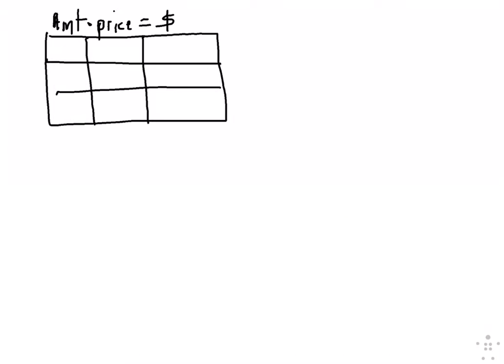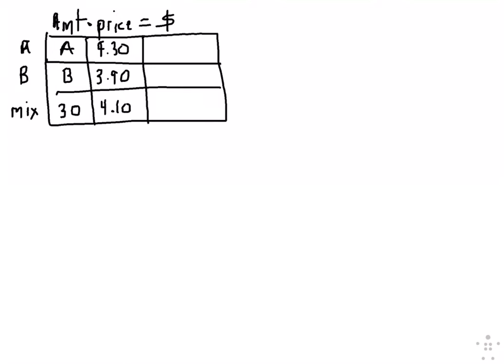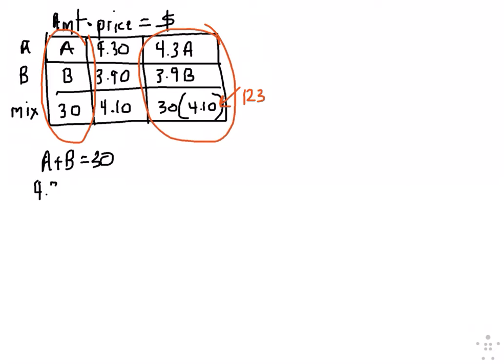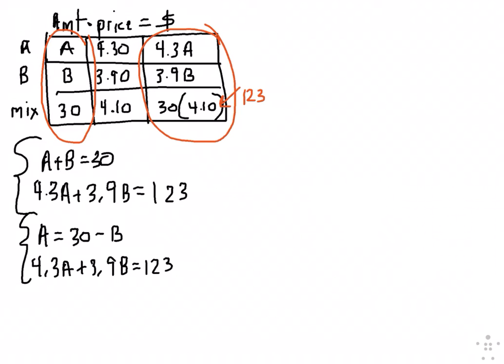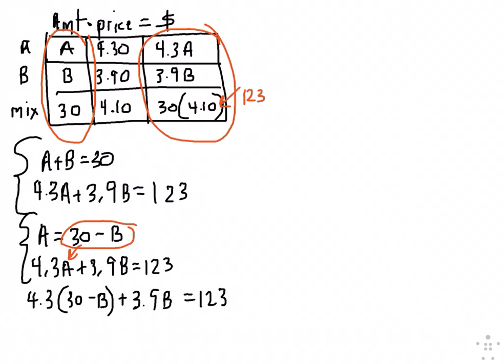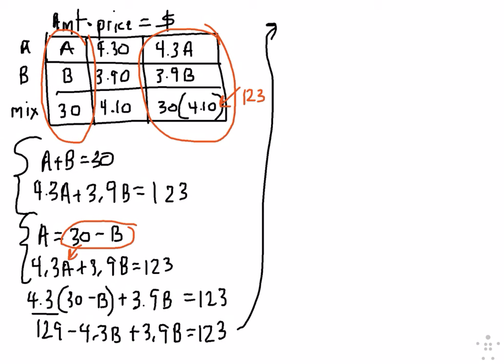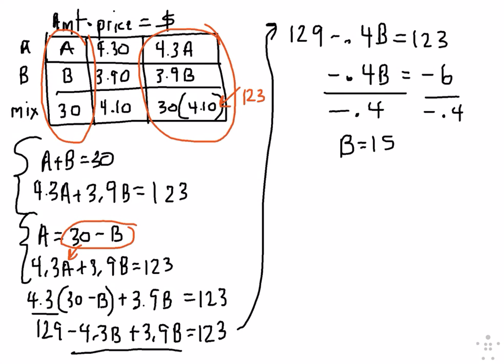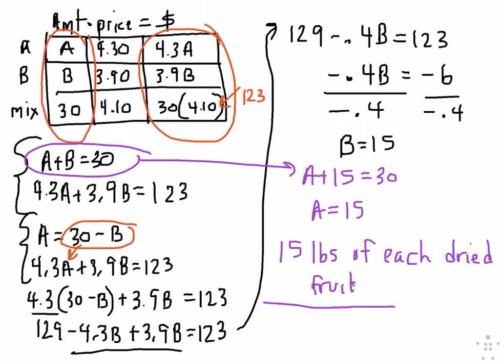SOE Word Problems Worksheet 2 #6